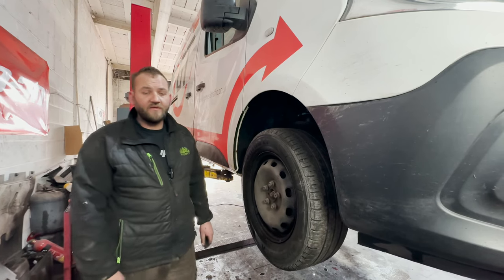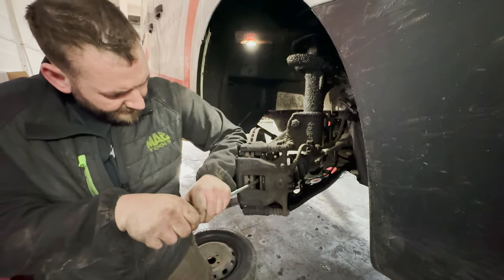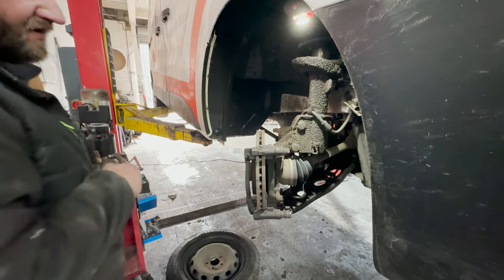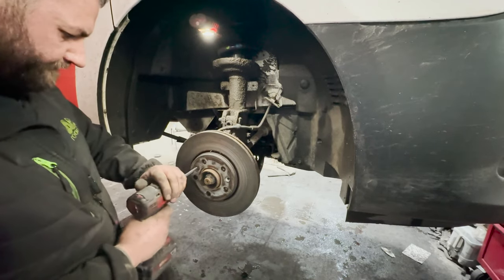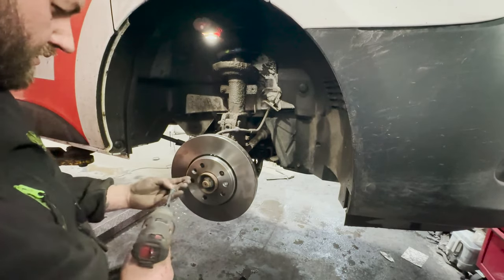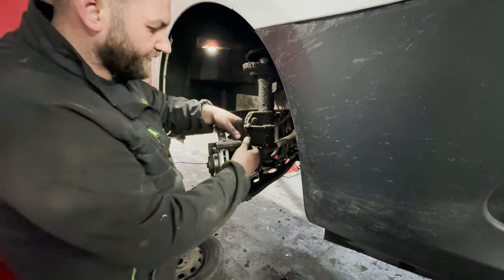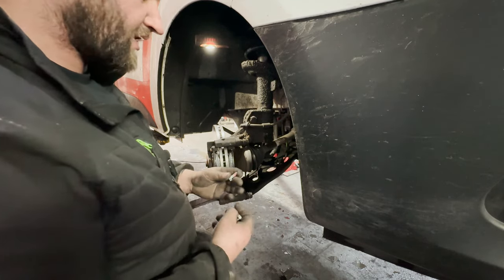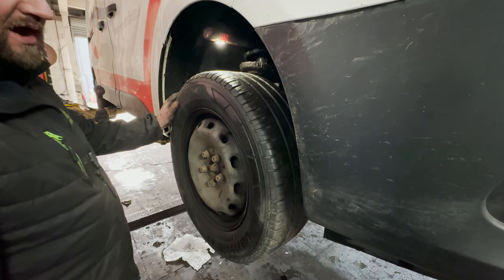Renault Traffic : Easy Front Brake Pad And Disks Replacement Guide | carmandos garage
END SCREEN VIDEO’S LINKS:
TITLE: Renault Traffic : Easy Front Brake Pad And Disks Replacement Guide | carmandos garage
DESCRIPTION:
In this video we will show you how to remove and refit front disks and pads.
This comprehensive tutorial will help braking  performance, and save money on repairs. Get hands-on with your Renault traffic maintenance and ensure your vehicle stays in great condition! any questions, please ask, and will be happy to answer the best we can
Video Title:Renault Traffic : Easy Front
Brake Pad And Disks Replacement Guide | carmandos garage Replacement  In this video we will show you how to remove and refit front disks and pads.. But It also covers the following topics:
*   -  How To Change Front brake pads and disks
*   -  Brake Pads And Disk Replacement Guide
*   -  How To Change Renault traffic Brakes
Other Videos You Might Be Interested In Watching:
About Carmando's garage. Hello Everyone!
Carmando's Garage is your one-stop shop for all your automotive service and repair needs. With a team of experienced and certified mechanics, we provide top-notch services for all makes and models of vehicles.
Our mission is to deliver high-quality, reliable, and cost-effective solutions to keep your car running smoothly and safely Visit Carmando's Garage today for all your automotive
service and repair needs. Trust our skilled professionals to provide the best vehicle maintenance and care solutions.
© Carmando's garage￼